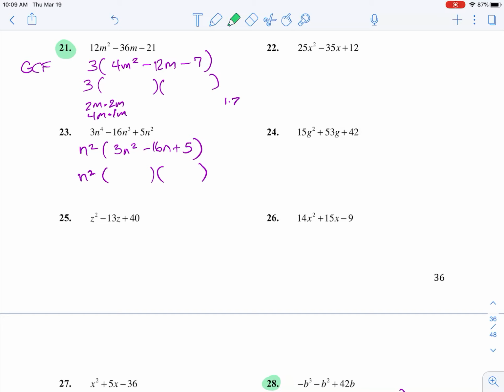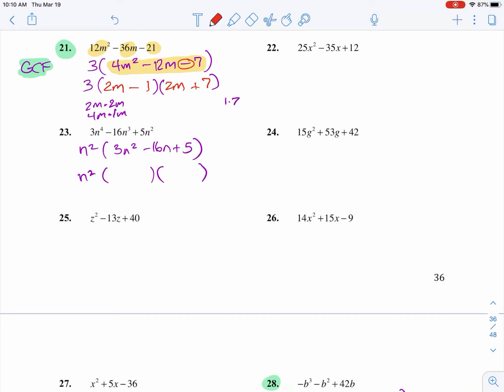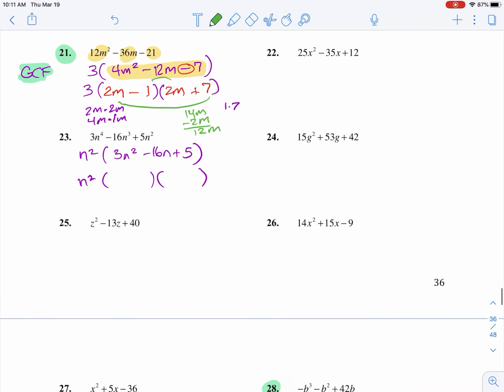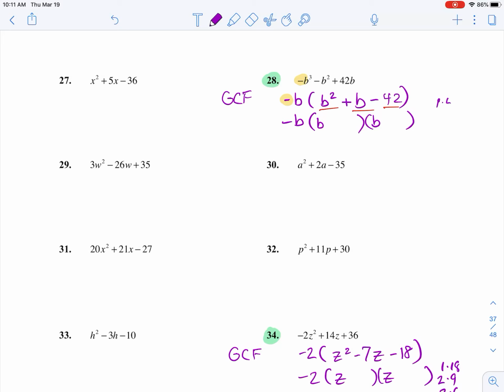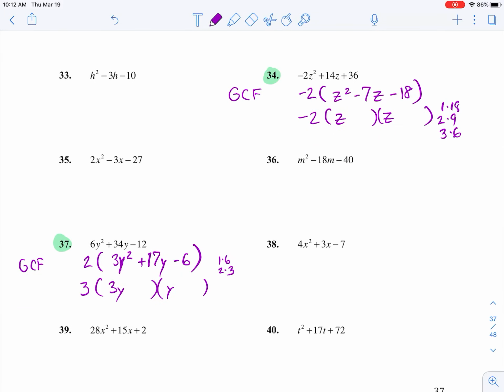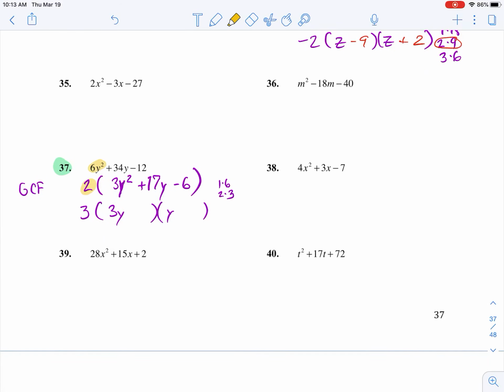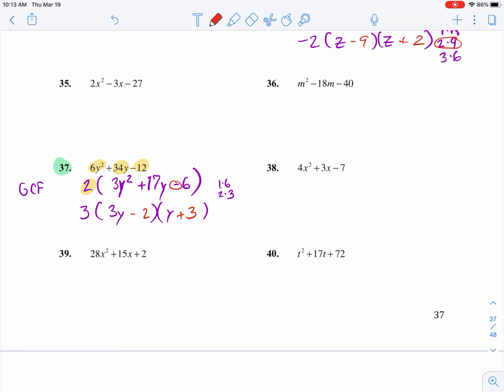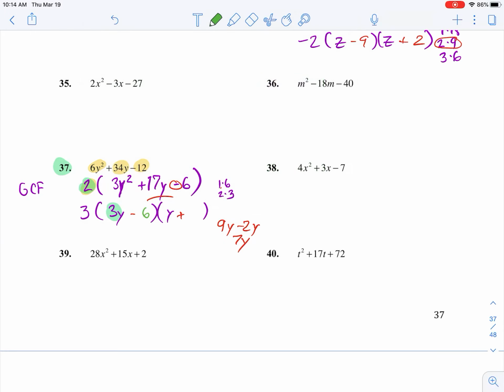3/19/20 HW help Alg 1 Acc Exp 1&2 factoring 21-40